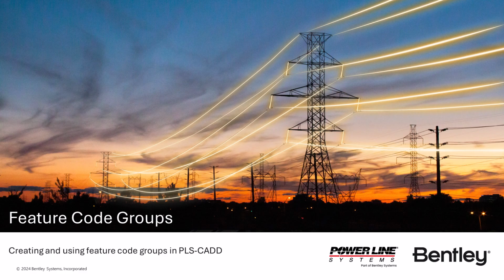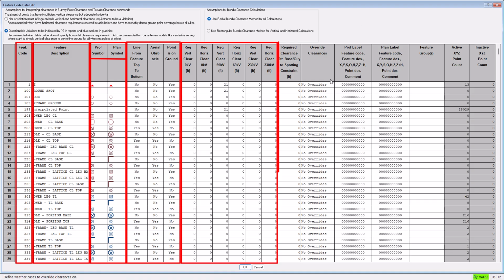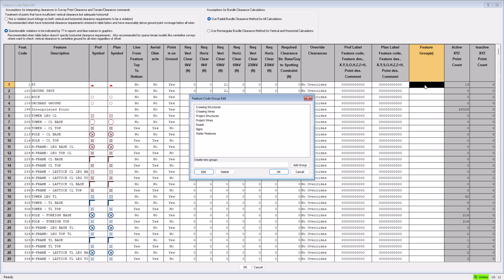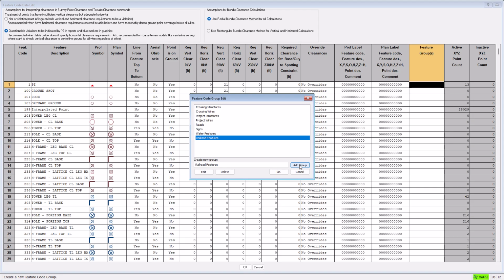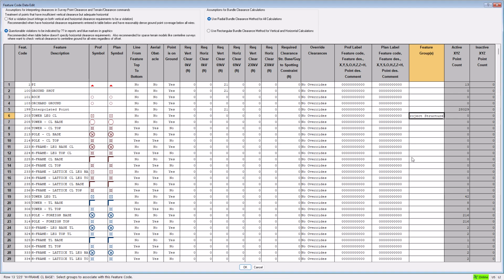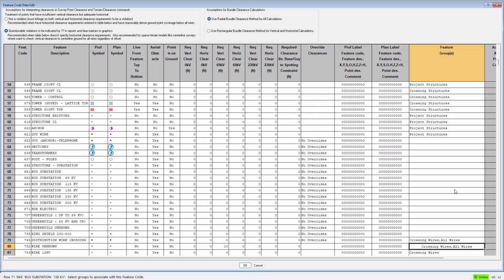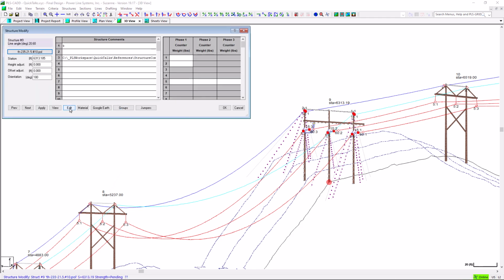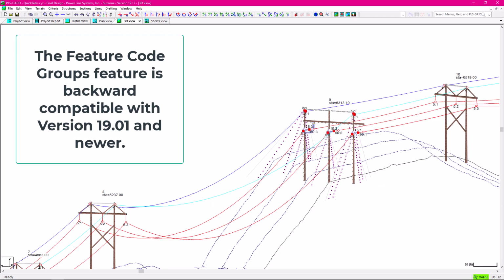Feature Code Groups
This video shows how to group feature codes in PLS-CADD. These groups are useful to control display settings for feature codes as well as assisting with clearance reporting. Also see LiDAR Survey Data in PLS-POLE & TOWER Models